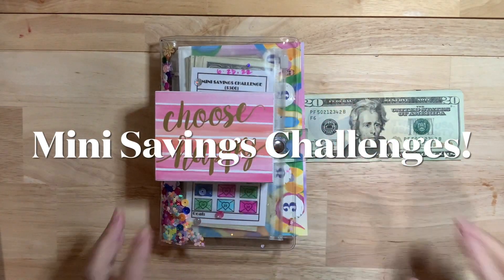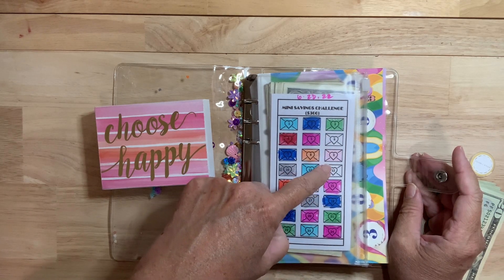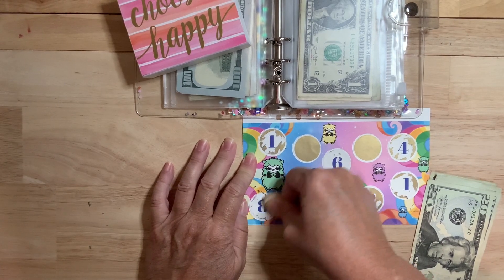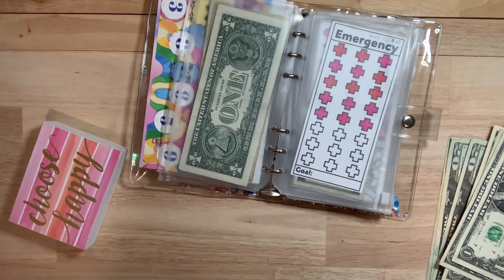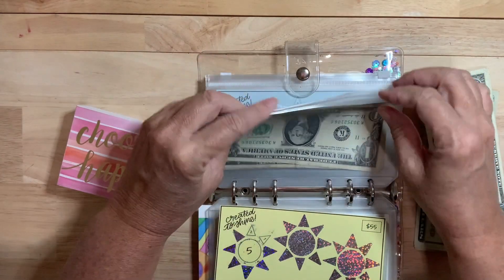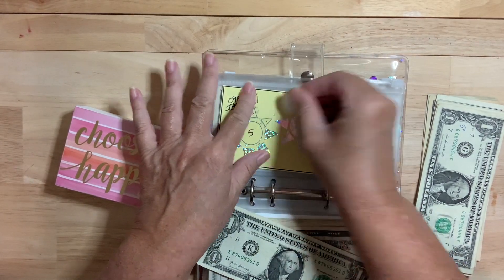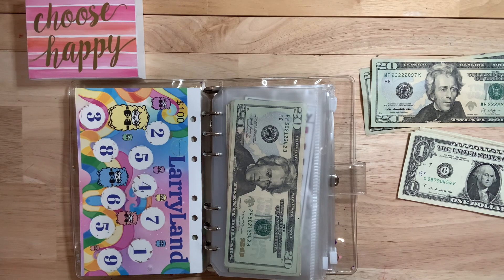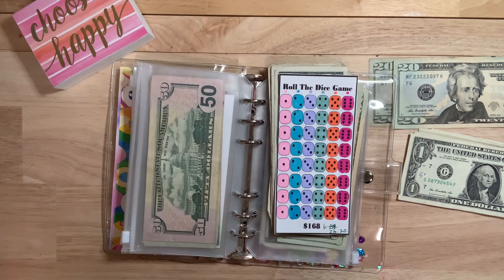MNI SAVINGS CHALLENGE DAY! Finished another one! SUNSHINE SCRATCH OFF!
Another Wednesday! Another Mini Challenge Day!

I finished one and will finish a few more soon!

Sunshine Scratch Offs: Budgetwithcat.com

Happy Mail:
16518 House and Hahl Rd #107